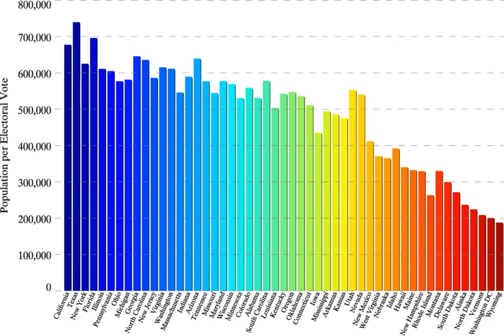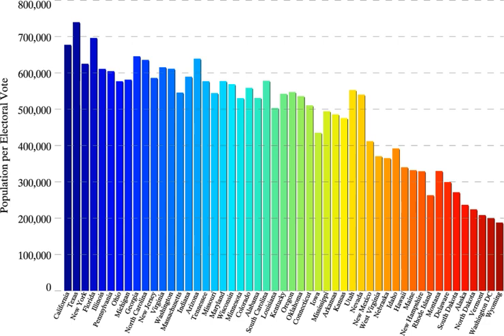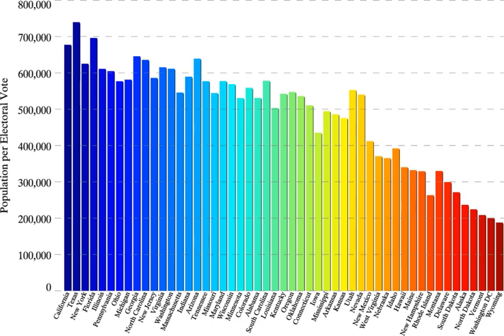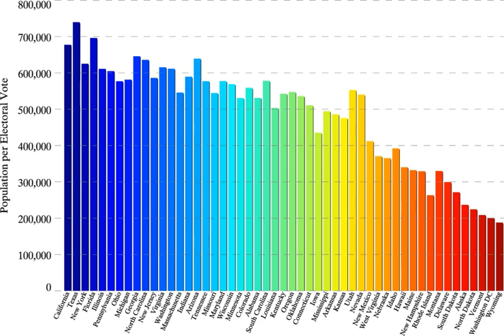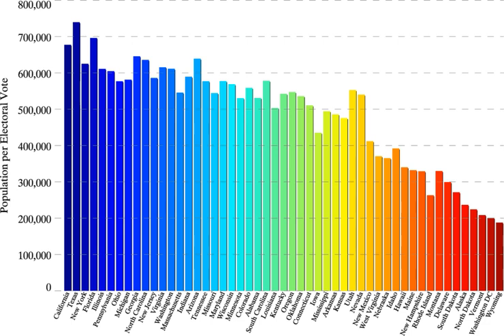National Popular Vote Interstate Compact | Wikipedia audio article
00:00:57 1 Mechanism
00:02:59 2 Motivation
00:07:18 3 Debate
00:08:28 3.1 Campaign focus
00:09:39 3.2 Close elections and election fraud
00:11:17 3.3 State power relative to population
00:12:39 3.4 Suggested partisan advantage
00:14:06 3.5 Negation of state-level majorities
00:15:09 3.6 Legality
00:17:22 3.6.1 Congressional approval
00:19:49 4 History
00:19:58 4.1 Proposals to abolish the Electoral College by amendment
00:20:42 4.1.1 Bayh–Celler Amendment
00:22:18 4.1.2 Every Vote Counts Amendment
00:23:30 4.2 Academic plan
00:25:28 4.3 Organization and advocacy
00:27:00 4.4 Adoption
00:30:03 4.4.1 Initiatives and referendums
00:30:52 4.5 Prospects
00:31:31 5 Bills
00:31:40 5.1 Bills in current session
00:32:08 5.2 Bills receiving floor votes in previous sessions
00:32:51 6 See also

- Socrates

SUMMARY
The National Popular Vote Interstate Compact (NPVIC) is an agreement among a group of U.S. states and the District of Columbia to award all their respective electoral votes to whichever presidential candidate wins the overall popular vote in the 50 states and the District of Columbia. The compact is designed to ensure that the candidate who wins the most popular votes is elected president, and it would come into effect only when it would guarantee that outcome. As of  September 2018, it has been adopted by eleven states and the District of Columbia. Together, they have 172 electoral votes, which is 32.0% of the total Electoral College and 63.7% of the electoral votes needed to give the compact legal force.